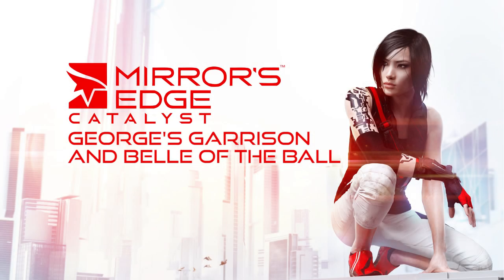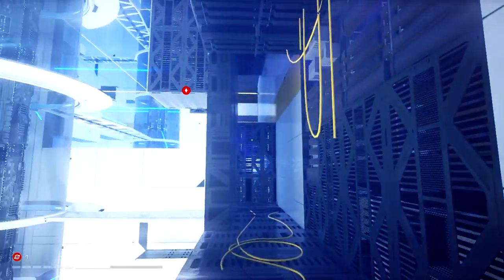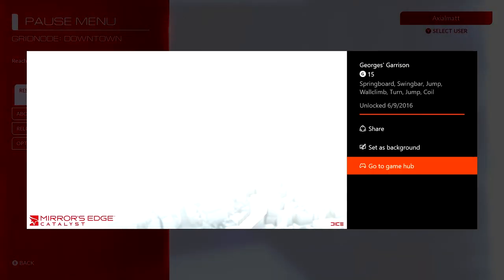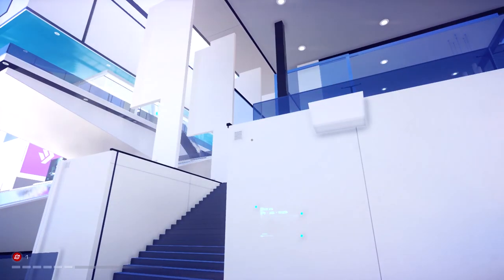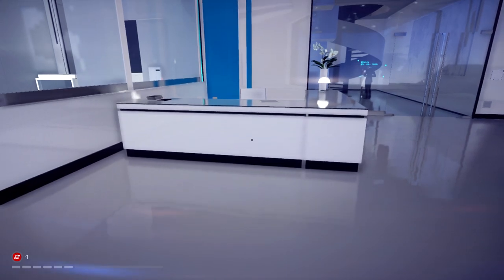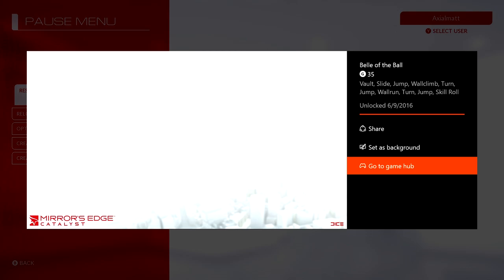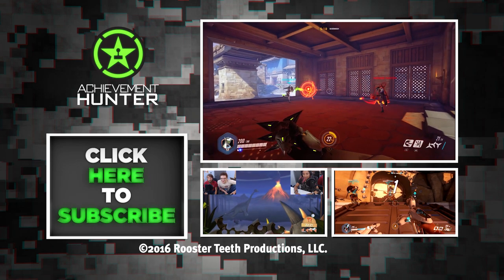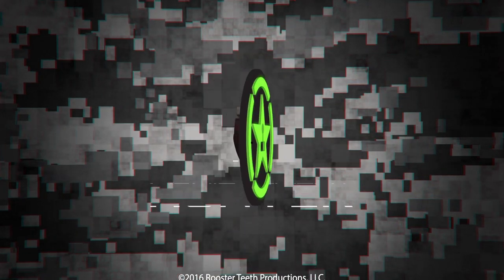Mirror's Edge Catalyst - George's Garrison and Belle of the Ball Guide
​​Matt and Geoff show you great spots to get some of the hardest achievements in Mirror's Edge Catalyst.​ Join FIRST to watch episodes early